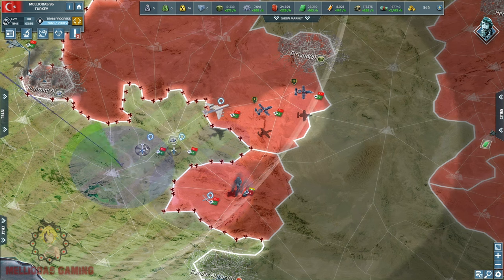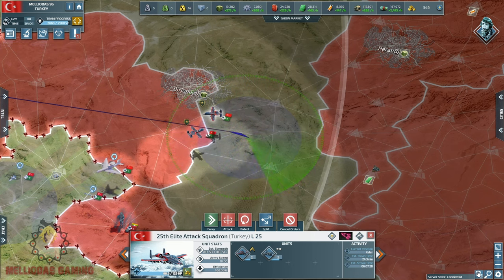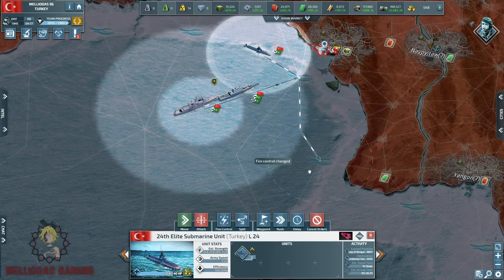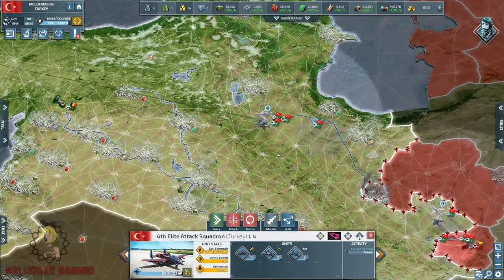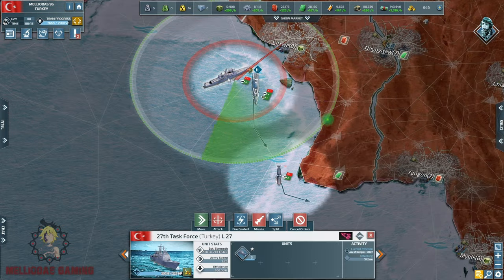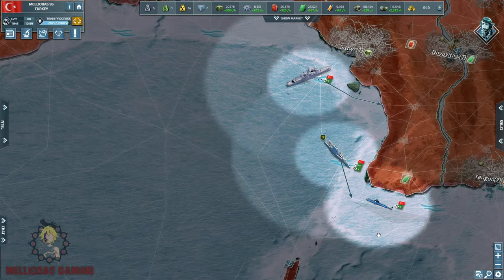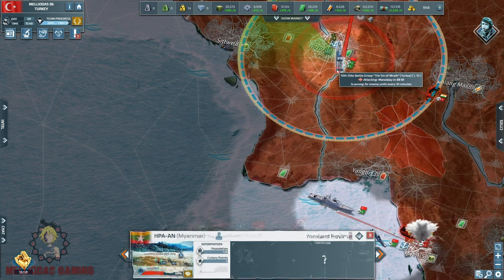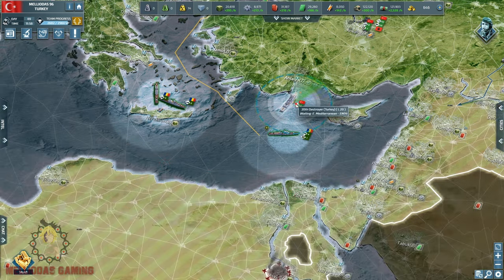Conflict of Nations - Ottoman Empire // Moving to Myanmar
Game Name : Conflict of Nations World War 3
Map : Apocalypse x4 speed
Mission : Create the Ottoman Empire